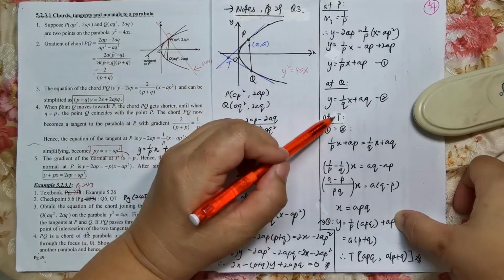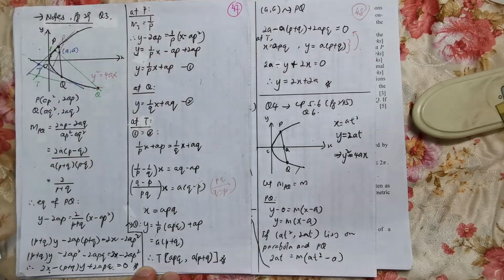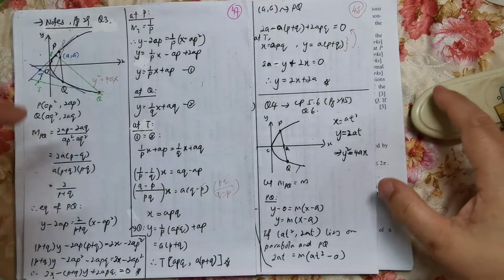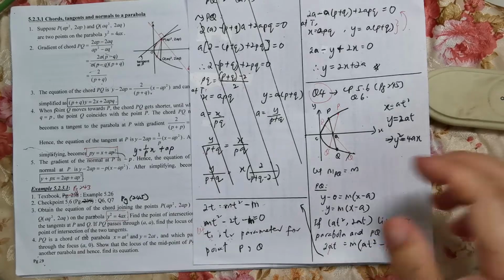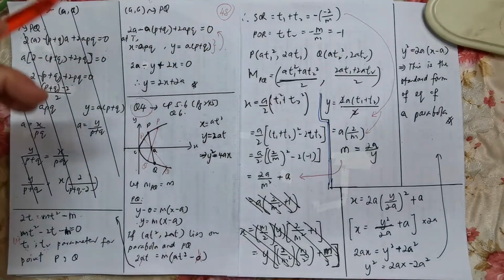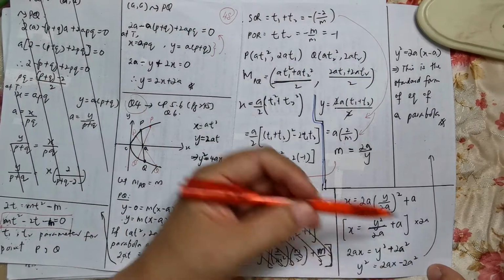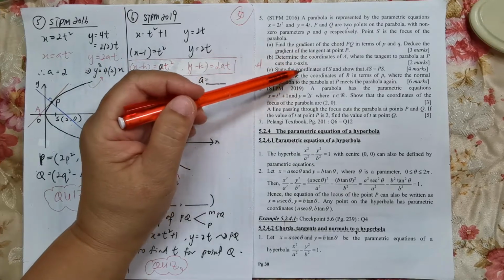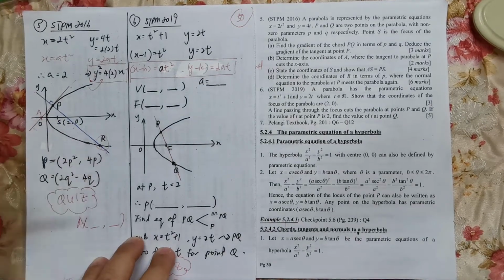Share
Chapter 5 Analytic Geometry (15)